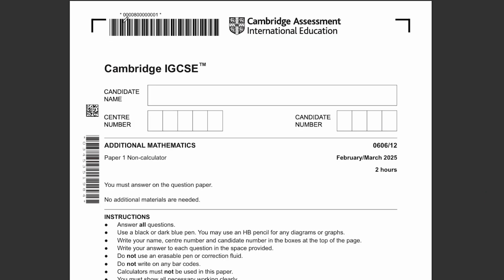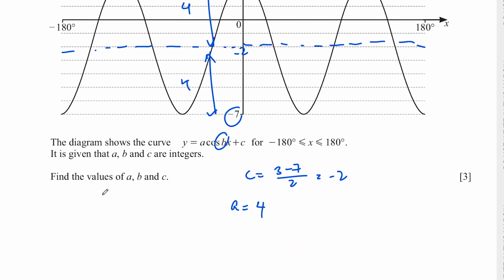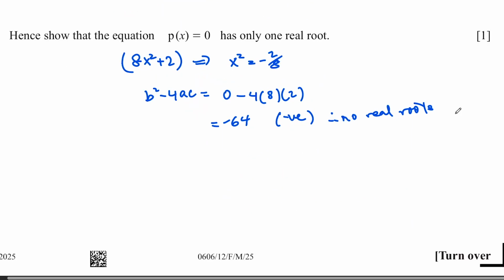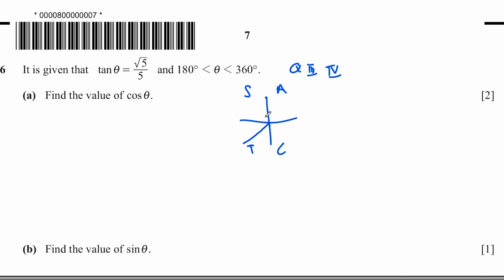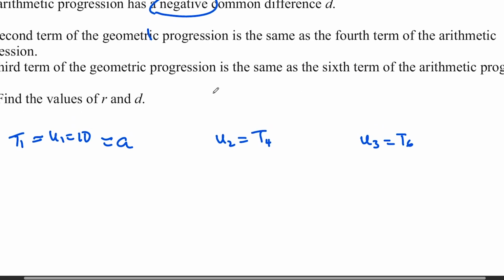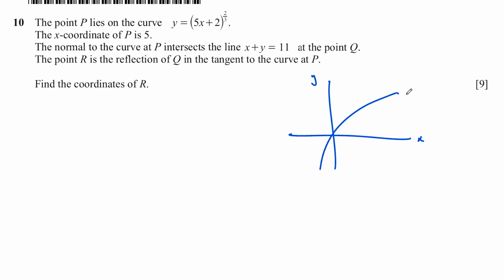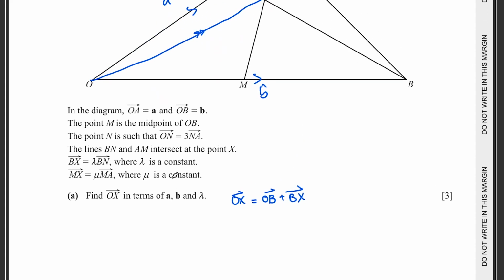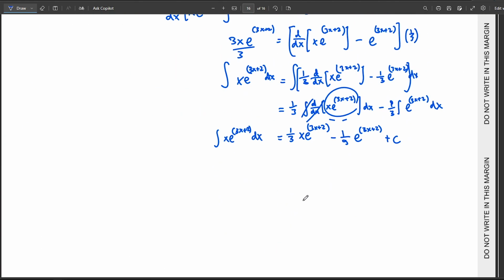Additional Mathematics Feb/Mar 2025 P1 Variant 2 | IGCSE